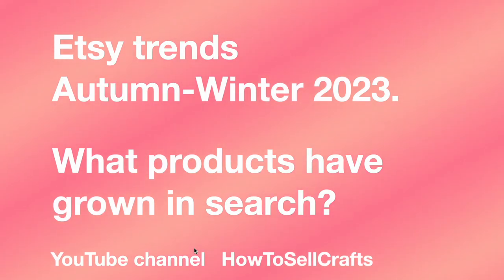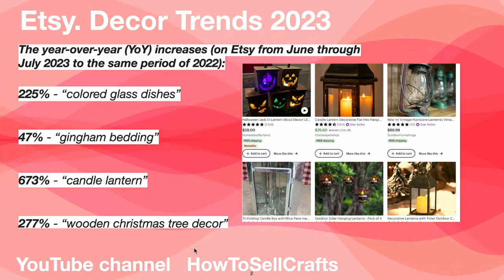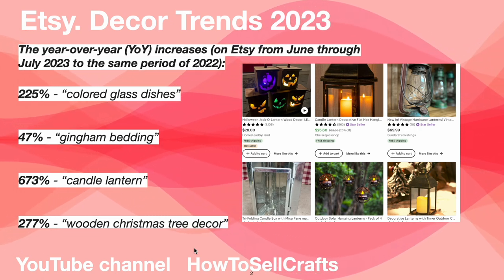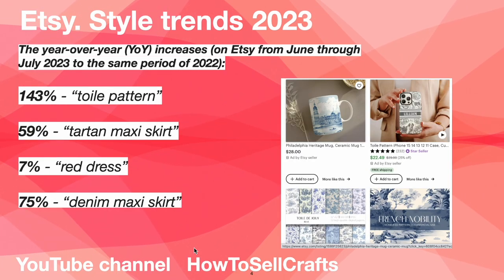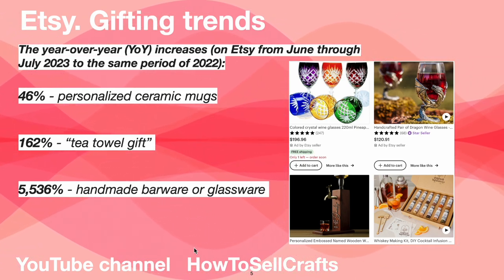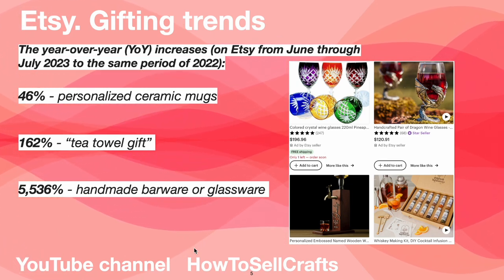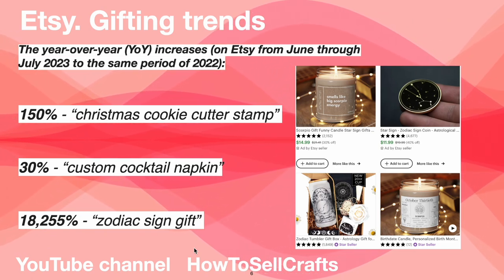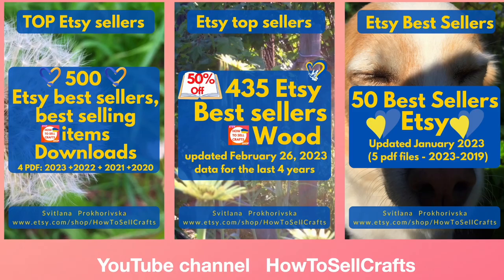Etsy trends Autumn Winter 2023. What 17 products have grown in Etsy search?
Etsy Trends, Etsy Insights: 2023 Holiday Trends Autumn Winter. What's the incredible growth in Etsy search? By what product names are buyers looking for gifts this season? Watch a short video on Etsy Insights for the Holiday Season!

✅ 50 TOP sellers 2023 on Etsy.
Best selling items on Etsy 5 PDF files in the set 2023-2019

Best sellers. ✅500 Top Sellers 2023 Downloads, Digital on Etsy

How to sell on Etsy? Fix your mistakes to sell on Etsy.
Read eBook ✅ 92 Mistakes on Etsy

✅ How to sell on Etsy due to Etsy SEO 2023. Read 3 eBooks about how to do Etsy SEO, how to use Etsy SEO, how to quickly find Etsy keywords

✅ How to use Pinterest for Etsy in 2023

✅465 Pinterest group boards, 424 Facebook groups list

Svitlana Prokhorivska